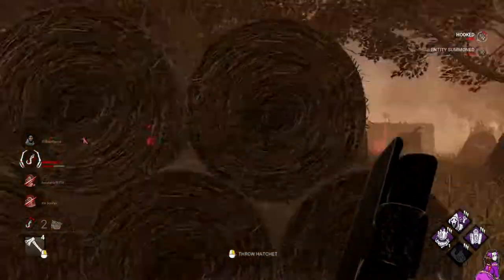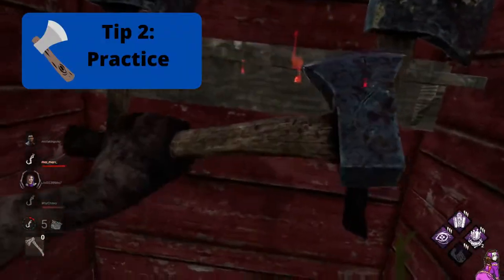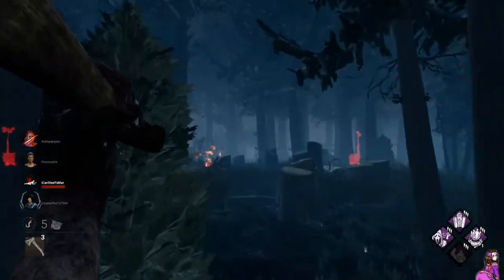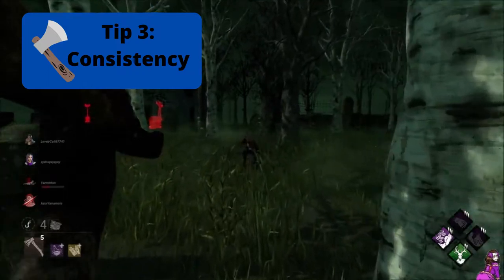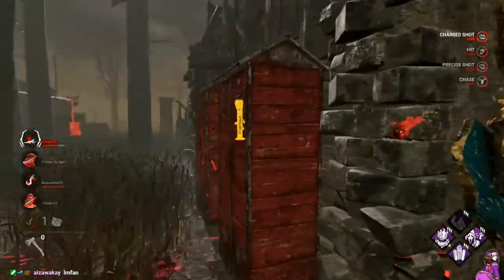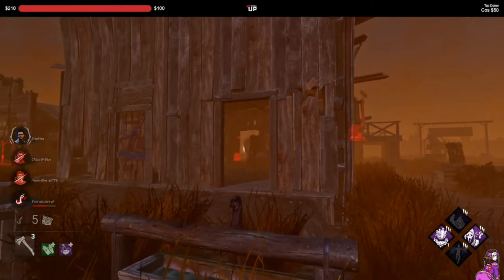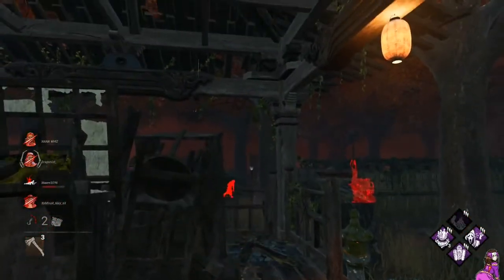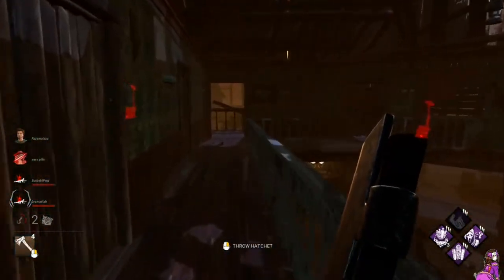Huntress Long Range Hatchet Guide | Dead by Daylight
Hitting long range hatchets has always been one of the most satisfying feelings in Dead by Daylight. Sniping survivors from across the map is a staple of a great Huntress main.

In this video, we will be going over some tips and tricks to help you land more hatchets from long range. This guide covers most everything you need to know to improve you hatchet percentage from range.

As of recording this video, I have 3700 hours into Dead by Daylight with most of those killer hours being put towards Huntress. She is by far my favorite killer to play, and I play her consistently.

0:00 Intro
0:15 Setup
1:07 Practice
1:45 Consistency
2:28 Aiming
3:06 Lob Shots
4:20 Staying Hidden
4:56 Aware Survivors
5:27 Outro